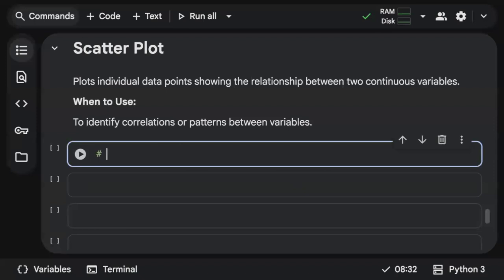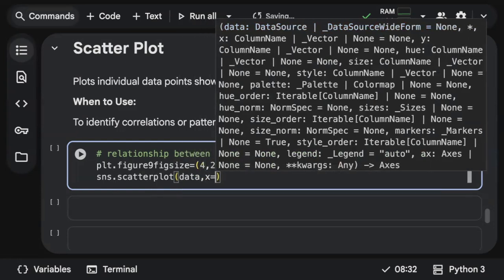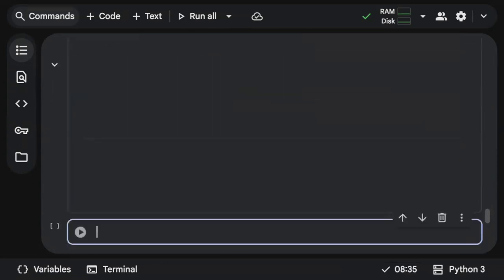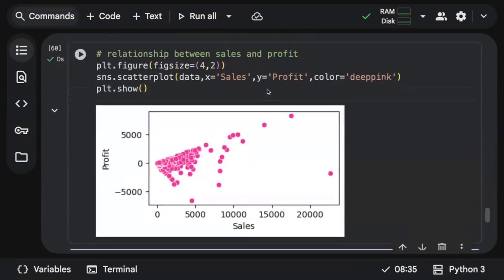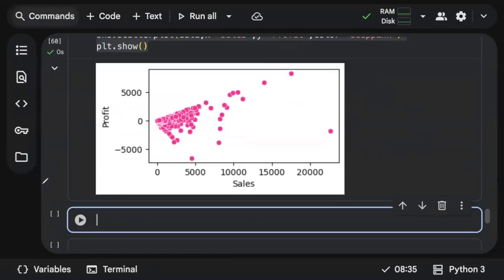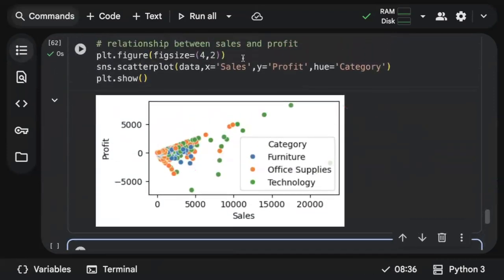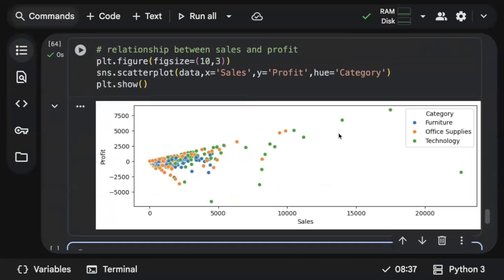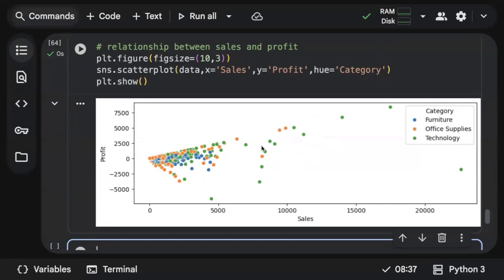Scatter plot explained simply | Seaborn Tutorial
Learn Scatter Plots in the simplest way!
In this video, you’ll understand what a scatter plot is, why we use it, and how to create one using Python/Seaborn/Matplotlib.
Perfect for beginners in Data Science, ML, and Analytics.
🔍 What you'll learn:
✔ What is a Scatter Plot
✔ When to use Scatter Plots
✔ Relationship between two variables
✔ How to create Scatter Plots in Python
✔ Adding colors & sizes
✔ Real-world examples
Start your data visualization journey today! 🎯